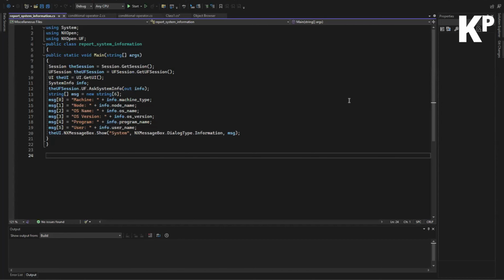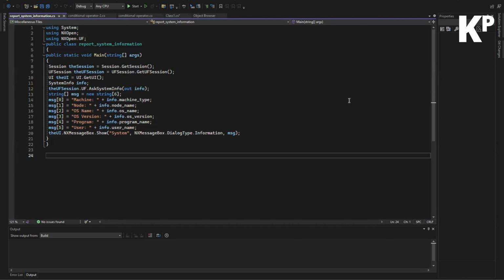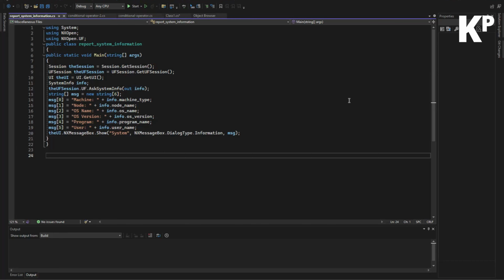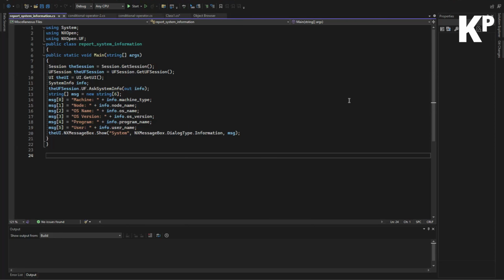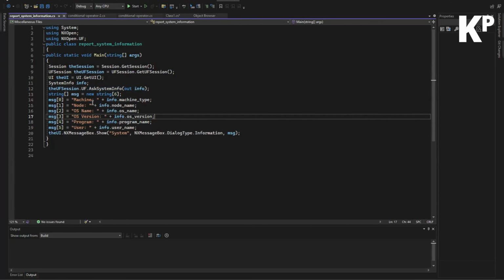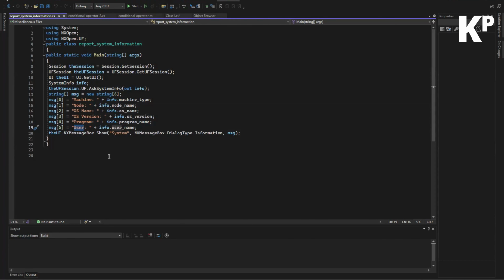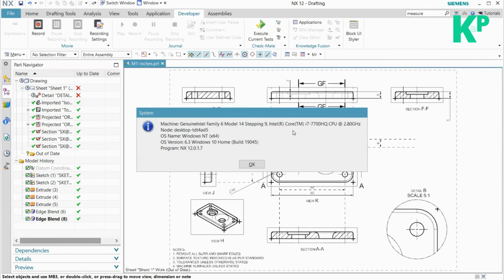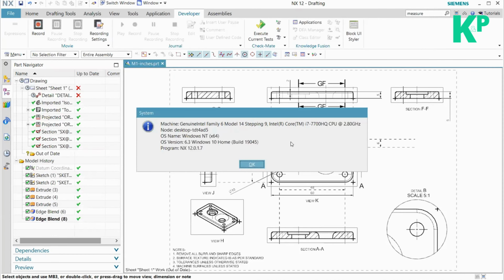Work as a NX Open Developer | NXOpen Customization and Programming | Parametric Krish‌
Interested in a career as an NX Open Developer? This video covers everything you need to know to kickstart your journey. Learn about the essential skills, tools, and techniques required to excel in this field. Whether you're a beginner looking to start or a seasoned pro seeking advanced tips, this video has something for everyone. Watch now and take the first step towards a rewarding career in NX Open development